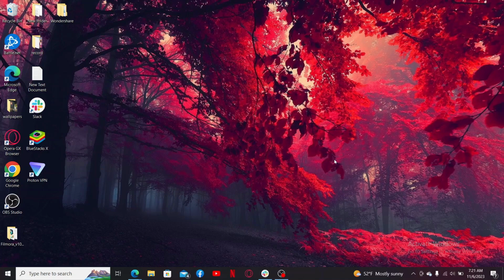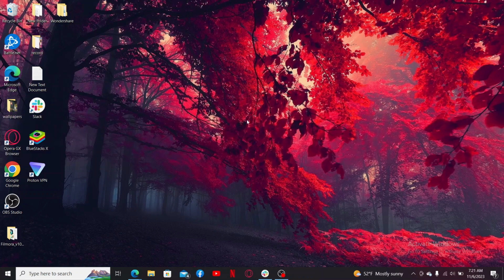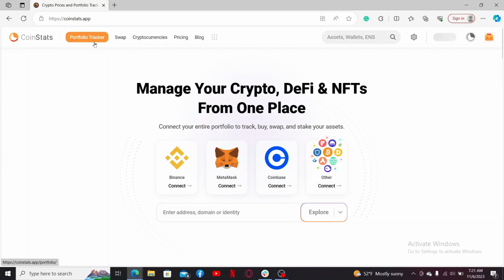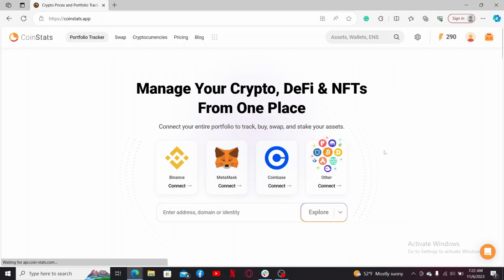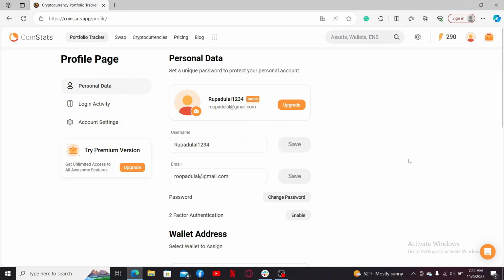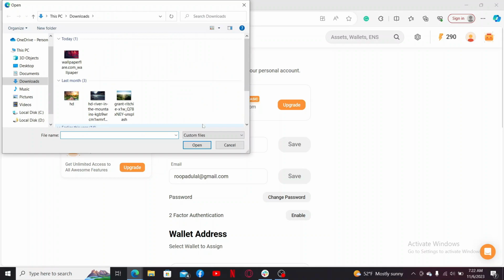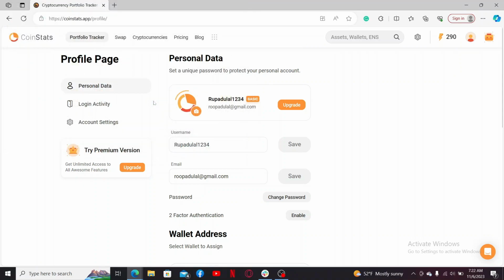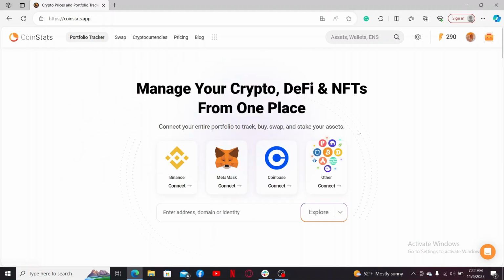How to Change Profile Picture on CoinStats 2023?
Elevate your CoinStats profile by learning how to change your profile picture with this step-by-step tutorial. Make your cryptocurrency portfolio uniquely yours by customizing your avatar. Join us to personalize your CoinStats experience!